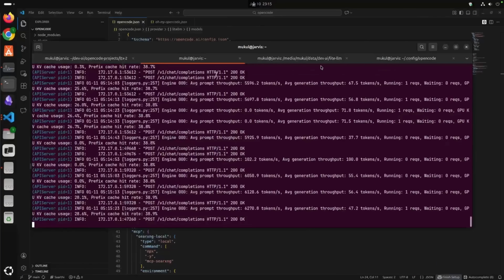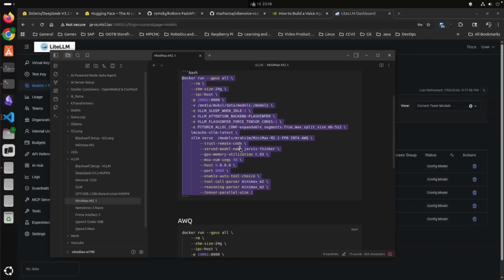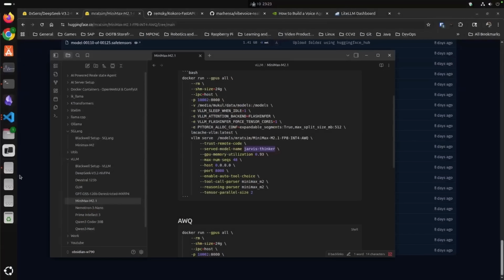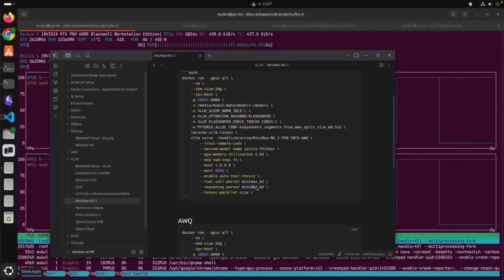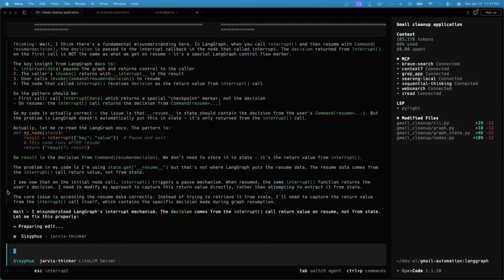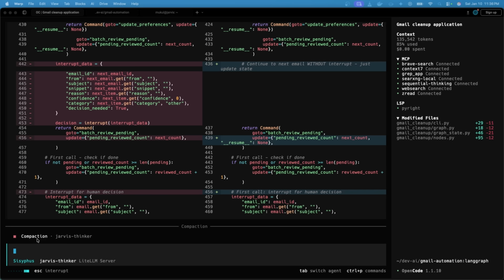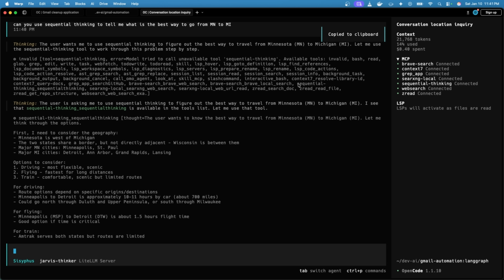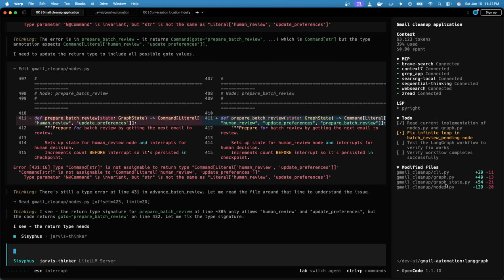100M+ Tokens/Day on My Home AI Server (Dual RTX 6000 Pros + vLLM + Agents)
In this video, I take you inside my home AI inference server and show you exactly what it’s doing, all day, every day.

This isn’t a “for fun” build — this machine is my full-time AI partner. It runs autonomous agents, reviews code, compacts long conversations, analyzes my personal email, and acts as my private coding assistant. No cloud. No data leakage. Just raw, local inference power.

You’ll see:

My actual hardware: 512GB DDR5, Intel Xeon W9, dual RTX 6000 GPUs
Live inference traffic pushing tens of millions of tokens per day
How I run Minimax M2.1 with 192K context on vLLM
Why I serve everything behind a single “Jarvis Thinker” endpoint
OpenCode, Sisyphus, and autonomous AI agents that work while I sleep
My “AI Council” workflow for reviewing AI-generated code
How local AI gives me privacy, speed, and total control

This server isn’t just fast, it’s personal. It lets me build real software, analyze my own data, and iterate at architect speed without sending a single byte to the cloud.

For most people, this setup is overkill.
For me, it’s now a necessity.

If you’re interested in private AI, local inference, AI agents, or building your own “Jarvis” at home, this video is for you.

00:00 - What My AI Server Is Actually For
00:45 - Live Inference: Real Requests, Real Throughput
01:28 - Daily Token Usage (Millions Per Day)
02:33 - Models on My Server: Jarvis Thinker & Minimax M2.1
03:01 - 192K Context & Dual-GPU Tensor Parallelism
03:50 - FP8 + AWQ Mixed Quantization Explained
05:00 - Why Everything Is Served as “Jarvis Thinker”
05:29 - vLLM Configuration: Memory, Sequences & Ports
06:11 - Tool Calling & Reasoning Parsers
07:45 - Tensor Parallel Rules & Attention Heads
08:31 - OpenCode: My Autonomous Coding Agent
09:30 - Building an AI to Clean My Email
10:58 - The AI Council: Multi-Agent Code Review
12:10 - Sisyphus & Long-Context Compaction
12:36 - Oh-My-OpenCode & MCP Servers
13:33 - Sequential Thinking in Action
14:30 - Self-Correcting AI Agents
15:41 - Why Minimax M2.1 Impresses Me
16:08 - LSP Support & IDE-Level Intelligence
17:07 - Letting Agents Work While I Sleep
17:23 - Why Local AI Matters: Privacy & Control
18:36 - Real Performance: 250-700 Tokens/sec
19:01 - Other Uses: Images, Video & Experiments
19:36 - Why This Setup Is a Necessity for Me
20:21 - Final Thoughts & Subscriber Goal